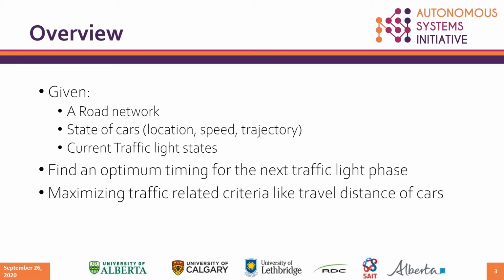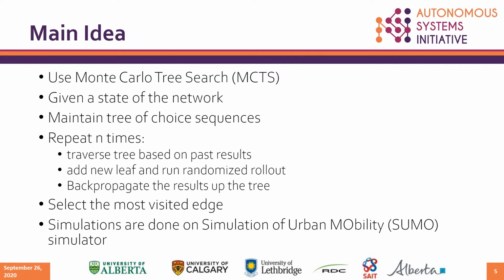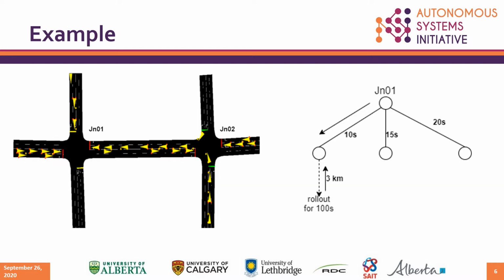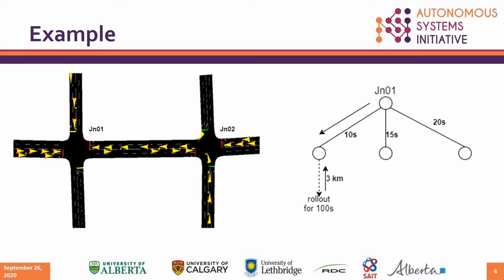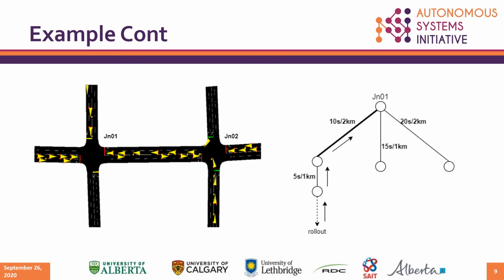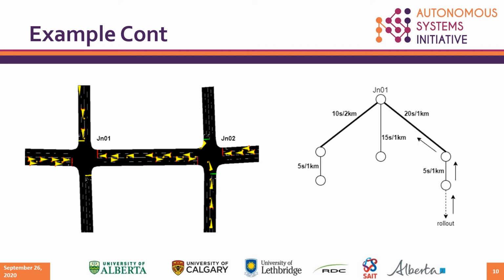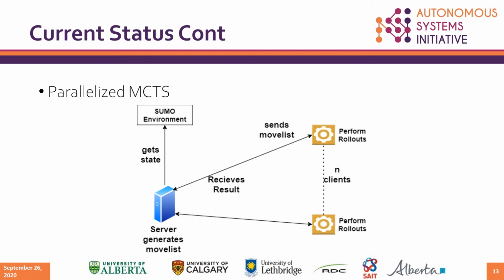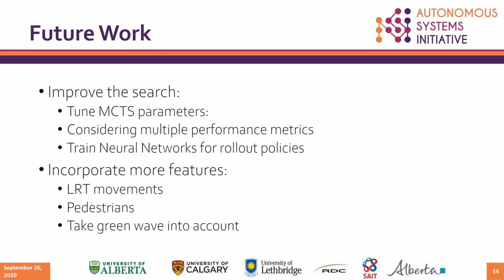Using Monte Carlo Tree Search for Optimizing Traffic Light Phases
ASI Presentation: Abdullah: Using Monte Carlo Tree Search for Optimizing Traffic Light Phases